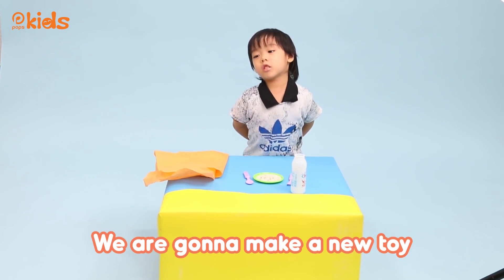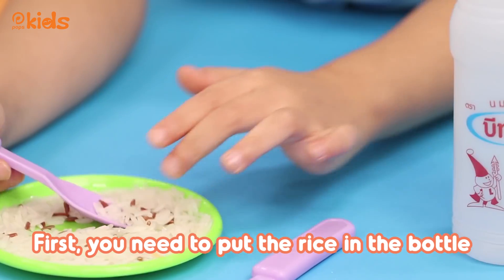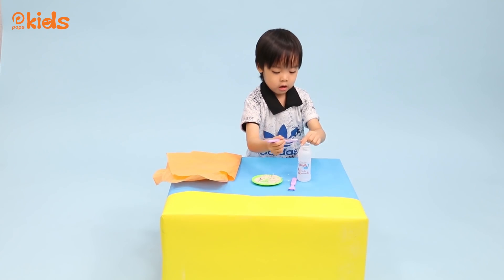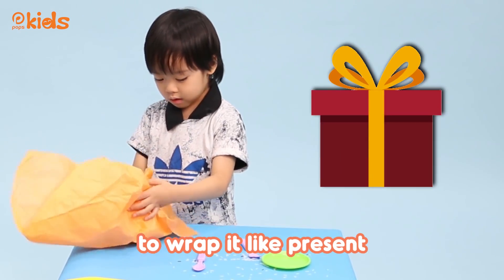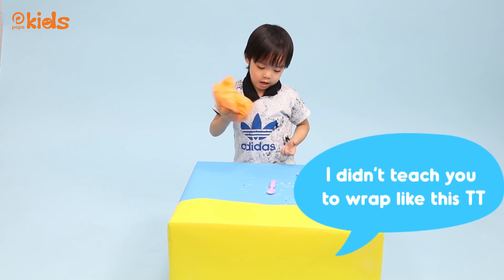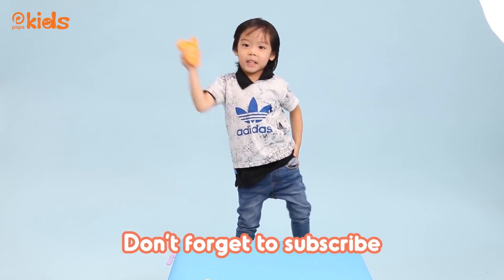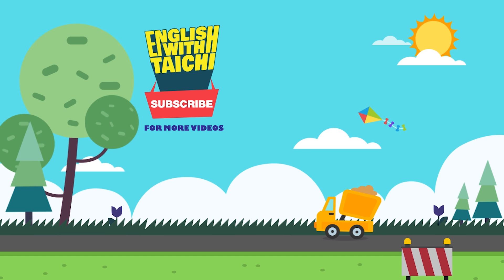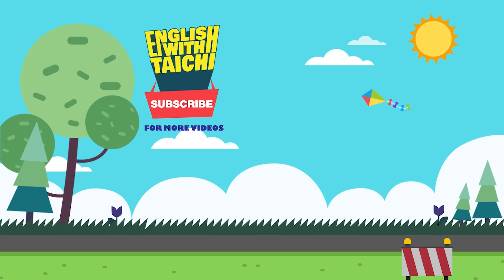👽 Kids English Education Ep.6 Coolest DIY Toy 👦English For Kids with TaiChi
🔥 Tải ứng dụng POPS để xem hoạt hình và chương trình thiếu nhi hay
Xem ngay nhiều nội dung hay cho thiếu nhi trên website POPS.vn

Taichi learns to make baby toy for free. It's easy and can be family activity to play with baby and toddler. Kid will also do it easily and fun. This is also the way to develop and strengthen fine motor skill. This is an integrated ways of learning kids' art and craft and also understanding things around them like paper, scissors, etc.

FUN EDUCATIONAL English Vocabulary videos for children! Kids will learn through well-rounded approach education. Teaching toddlers to explore the world and understand their daily life.
Kênh POPS Kids
Kênh thiếu nhi hàng đầu trên YouTube với các video nhạc thiếu nhi, hoạt hình nổi tiếng, các chương trình giáo dục bổ ích và nhiều nội dung thú vị khác.